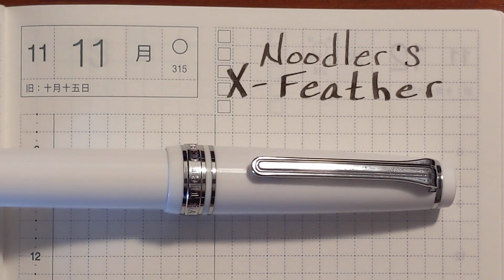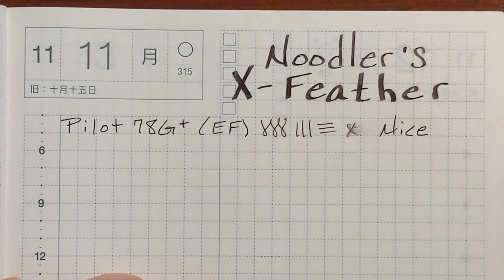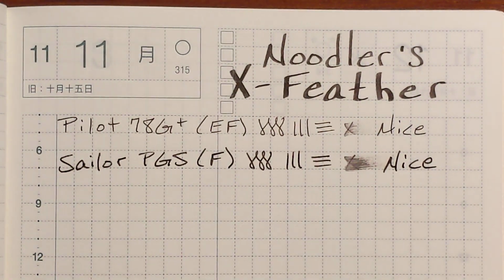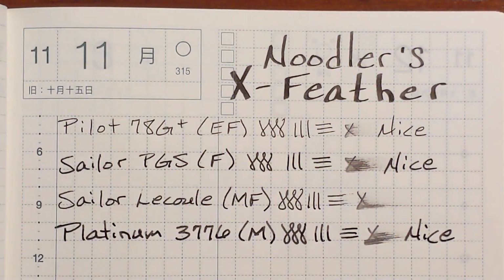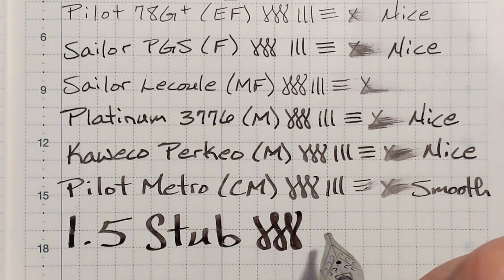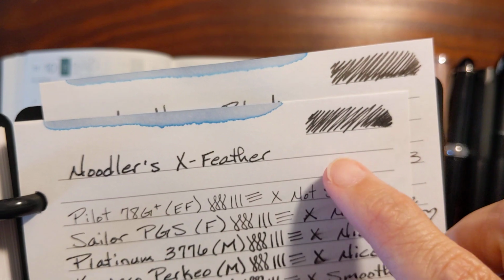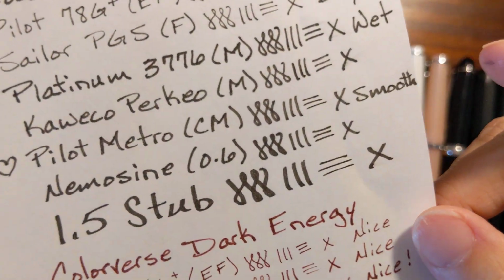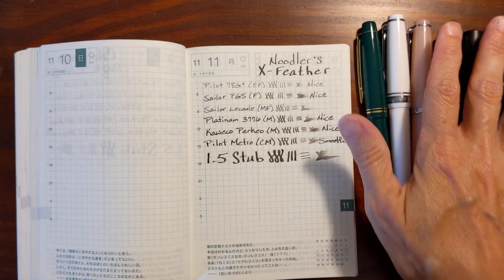Noodler's X-Feather and Fountain Pens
In this video I'm testing Noodler's X-Feather in a variety of pens and nib sizes.